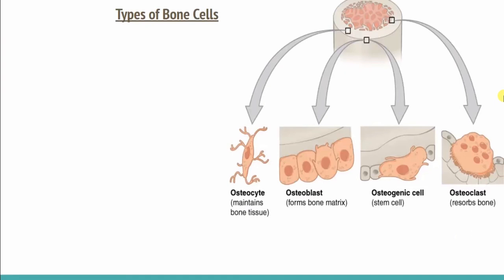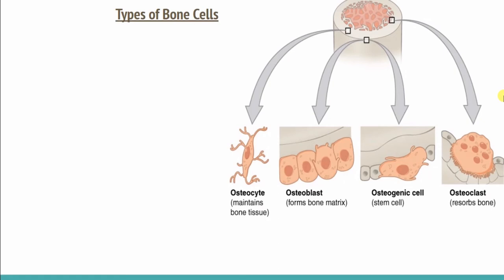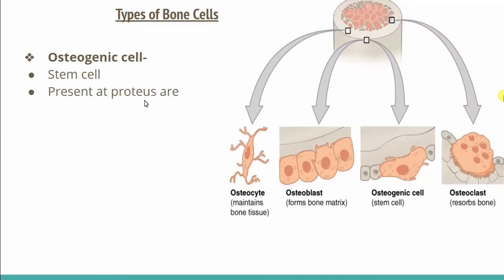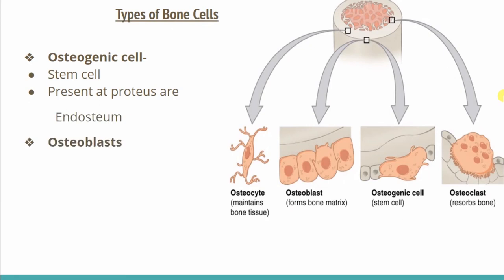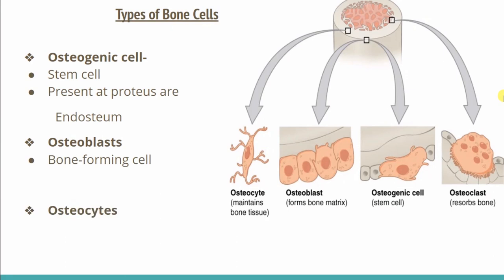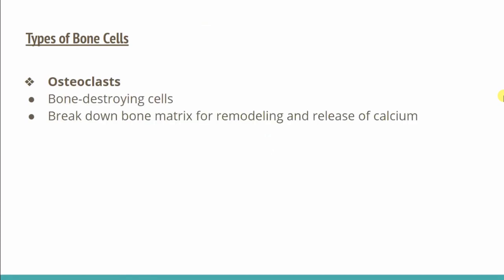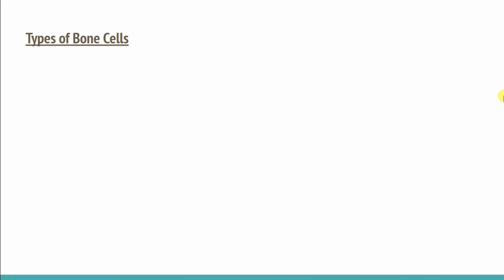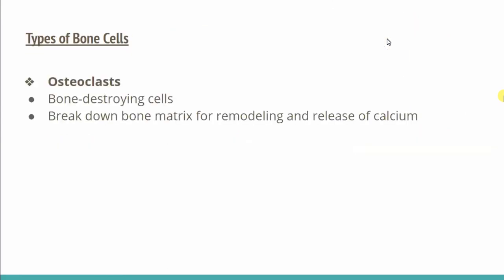Bone L4: Type of Bone Cell